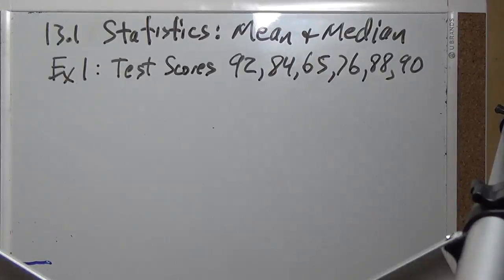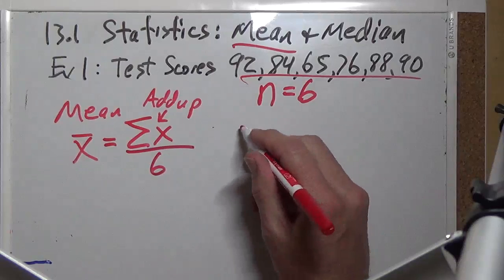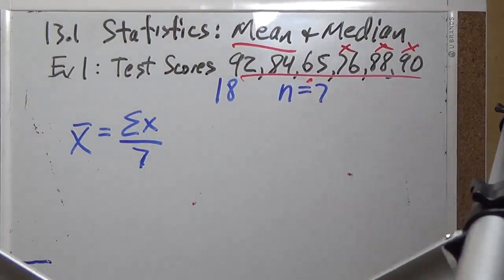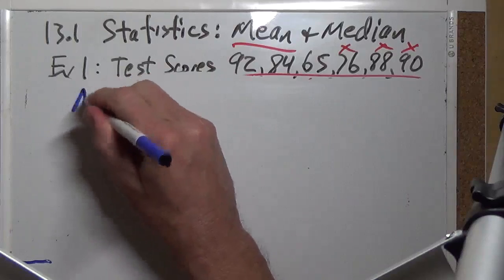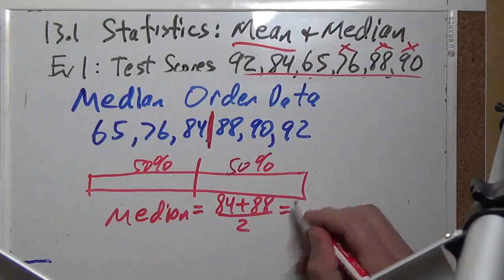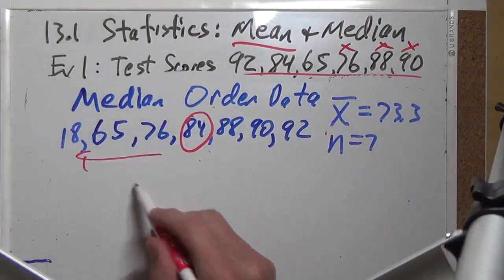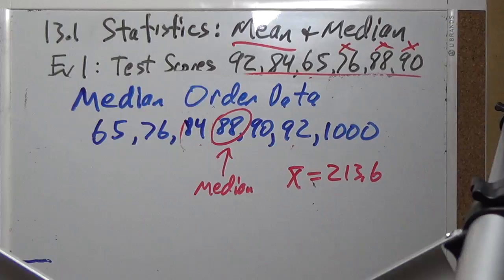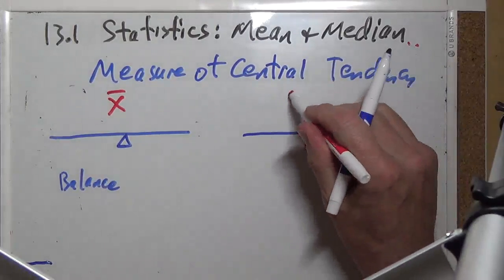B72 Sec 13 1 A HB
Mean and Median